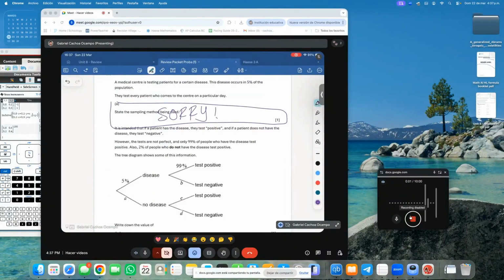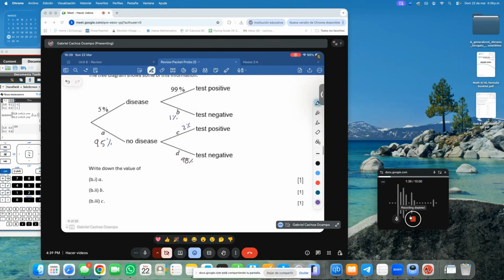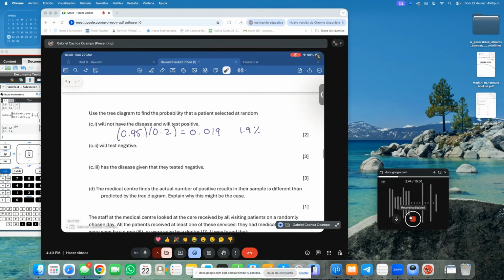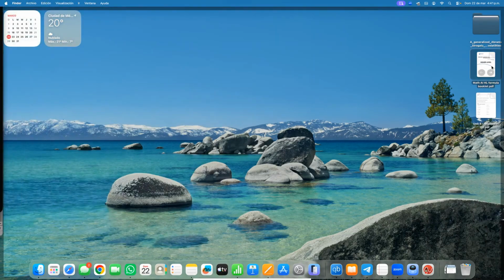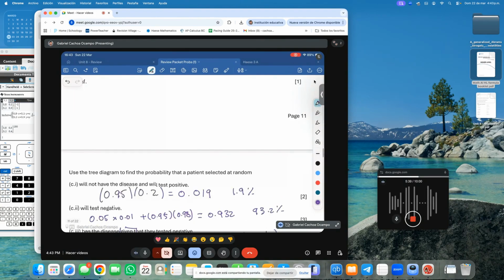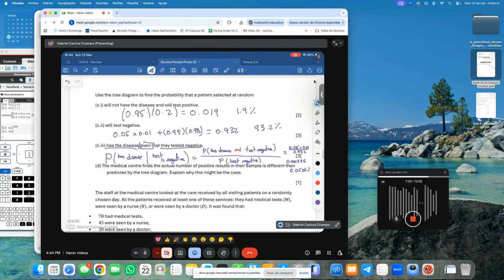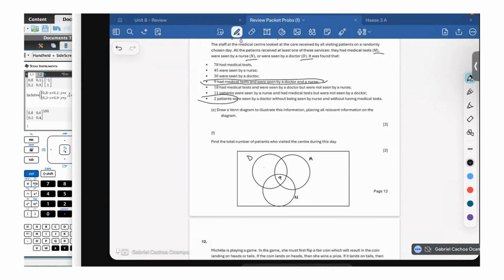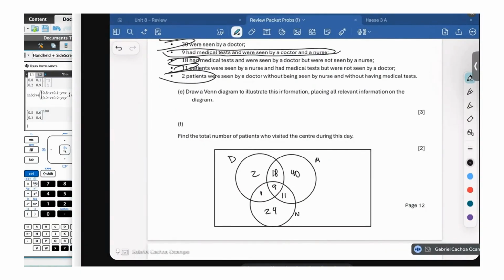Review Packet Probs 11